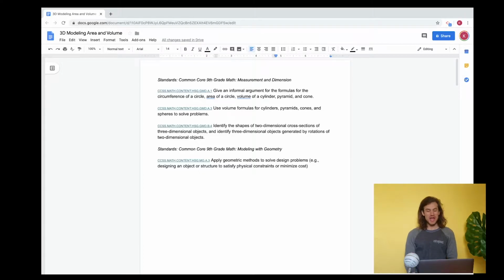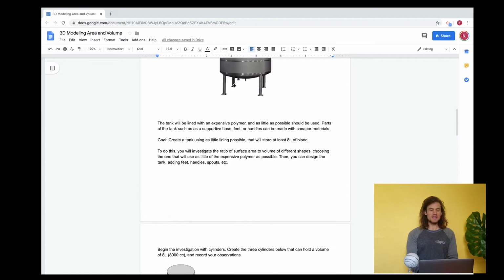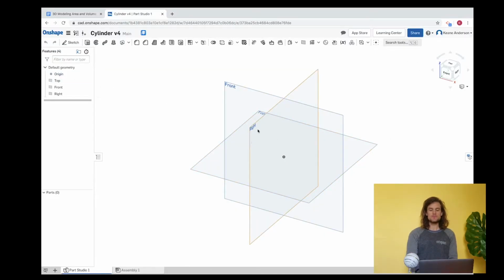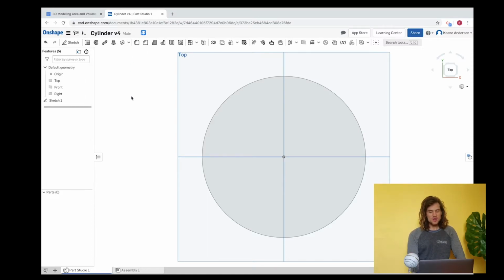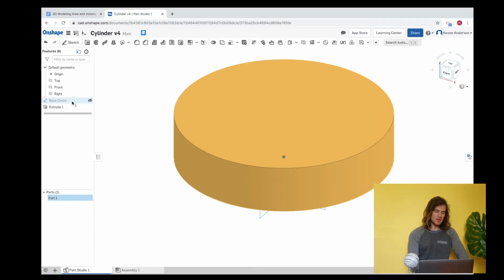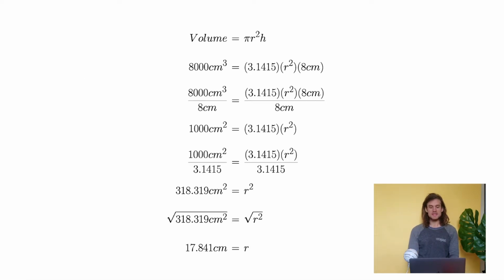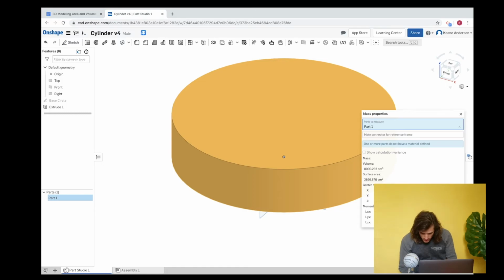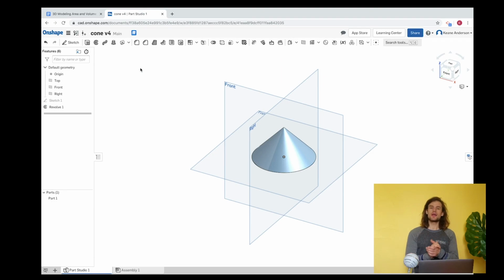STEM Geometry Project: Investigate Volume and Surface Area Ratio using OnShape 3D Modeling Software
Learn to model cylinders and cones and check their surface area and volume. Find the accompanying worksheet at mrstem.net.